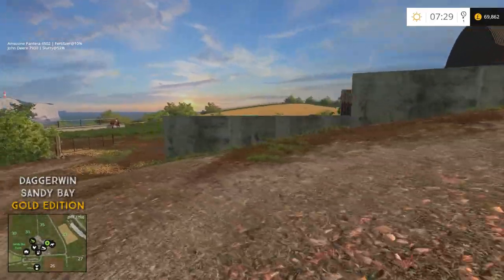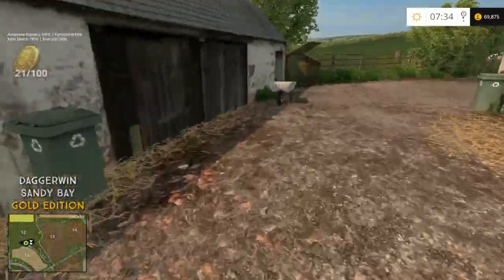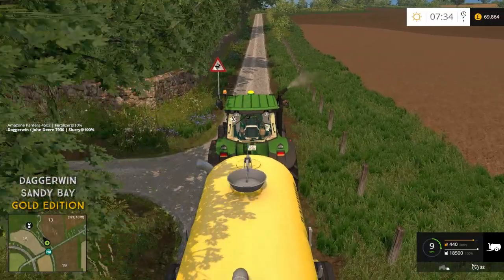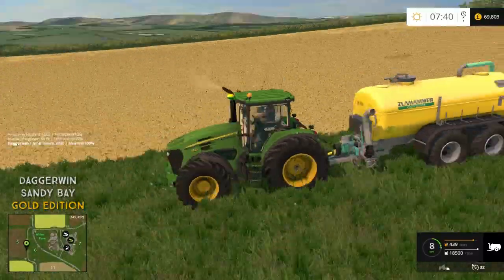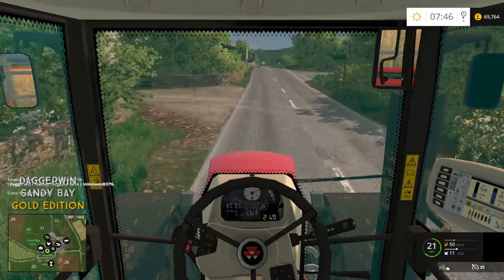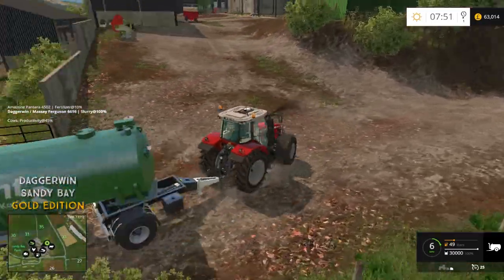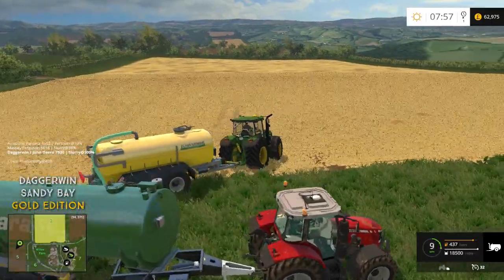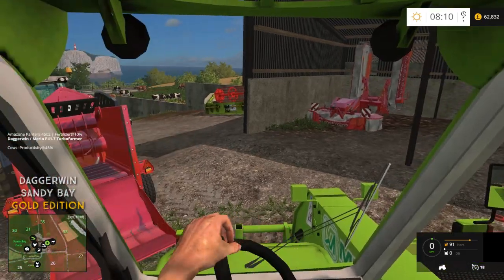Let's Play Farming Simulator 2015 | Sandy Bay | Episode 49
Finishing off a few odd jobs before the end of this single player series

Mods
Credits
Map makers
Oxygendavid

KimG (Big thank you to Kimg for doing all the multi fruit on this map.)

Soil textures melfroy

Lead tester
profarmer40
Wesley
tyler and the team

Map Objects
Larsen & Larsen Modding
Raptor5
Benedict
Alex2009
oxygendavid
Mfg Bernascht
von kyokoyama777
CHRIS1988
Kolbenfresser
Luculus
marhu
Decker_MMIV
THomas
SirJoki80
Dorset
WBF
chris7710
petorious
NI Modding
BulletBill83
LJW modding
fatian
javieroo7
juanathan
lsm modding
chriss 1988
kolbenfresser
zefir
mafia73
csmc
jauchebpaule
kazura
creative modding
imschonenwildcott
coufy
vanillaice87
Larsen modding
webalizer
sandgroper
vertex designs

VILA ROLLER COMPAC 5,8 PACK 1.0
Credits - ZzS and Vila

Credits - Smety

Credits - Original Model
Mythos (ARM Modding)
Sven777b
JoXXer
Manuel Leithner
Edited and Re-scaled version
BulletBill83
Blobbyfarmer
WBF (Testing)

Credits: Giants, richie2306 & Bullietbill83.

Credits - Blacksheep

Credits - Grisu118 Idea: Sven777b/Grisu118, Xentro

Credits - Model Pavson69
FS15 : SIID
Header FS15 - lookee86
Edits - GoldFox

Credits - Giants and Mor2000

OBE Livestock Trailer
Credits - OEB Modding

Credits - Giants, Spider100
Placeable 2015 by Dutch

Credits - Rosenthaler

Credits - alexandre4555 ( Ls ModTeam France ), Seb864 ( Ls ModTeam France )

Credits - Modell: Ghost_CO / Sotillo (Mainmodder)
Textur: Nefarius88 /Ghost_CO / Sotillo (Mainmodder)
Script: verschiedene (Dank an alle!!!)
Idee / Konzept: Nefarius88
Tester: Nefarius88 /Friedli88
Reifen: Bauer Hinnark